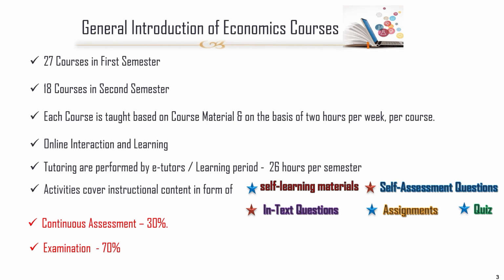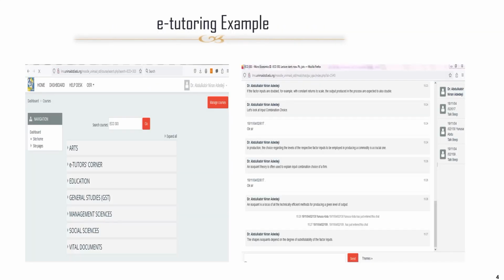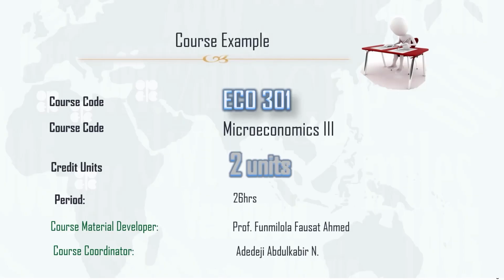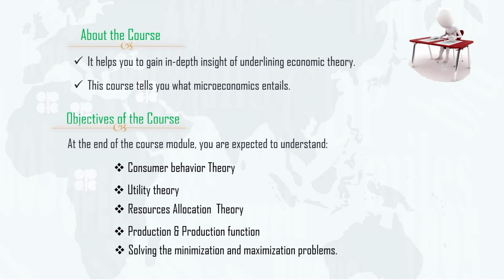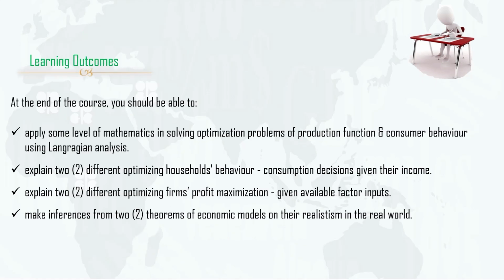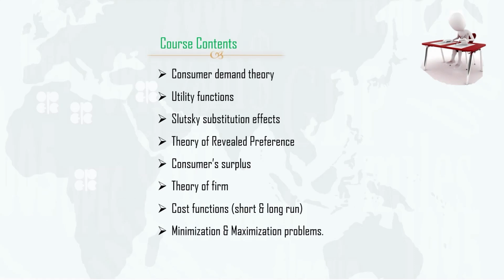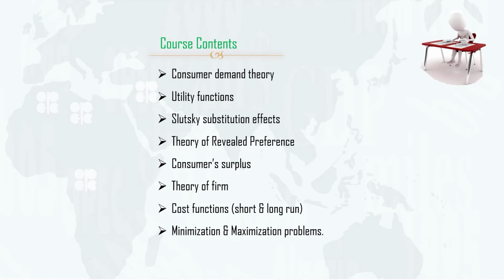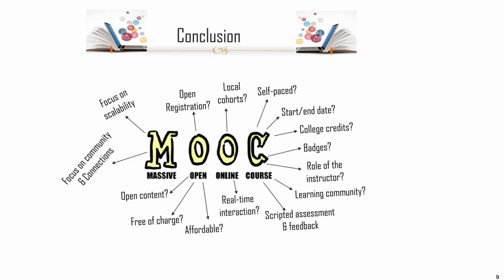ECO 301 Microeconomic III By Dr Adedeji Abdulkabir